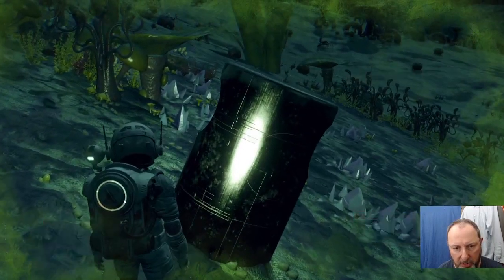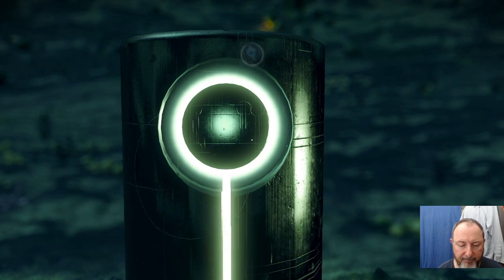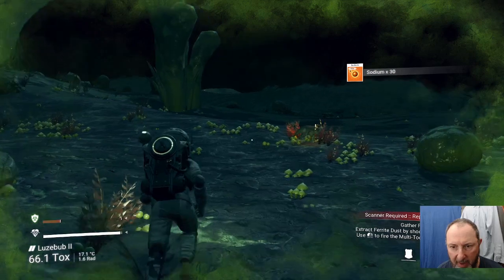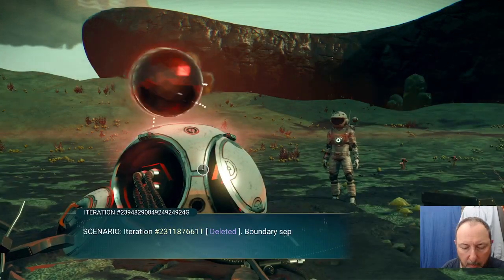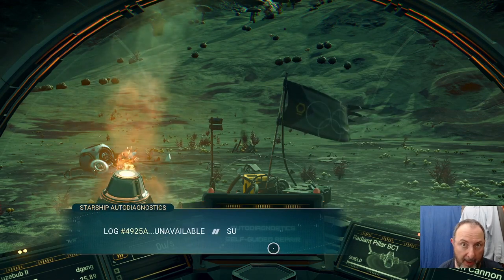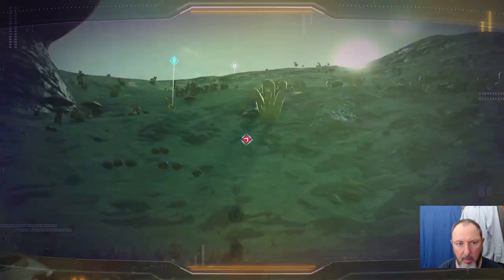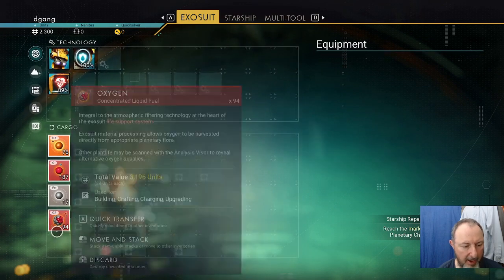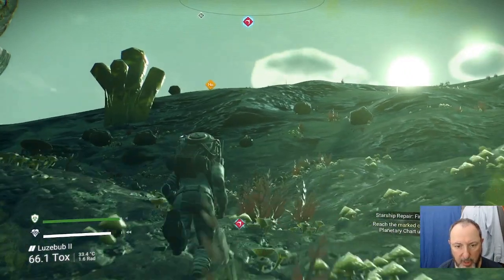1 Awakenings (Post Echoes Update And Voyager Quest)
1 Awakenings (Post Echoes Update And Voyager Quest)
I know I missed learning a word in the building.
You can read about the Artemis quest line at the wiki